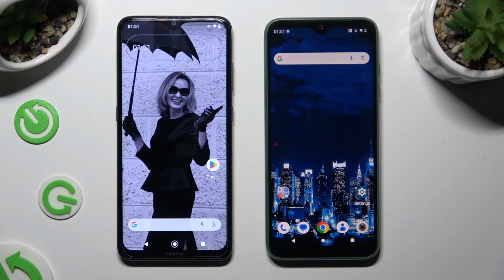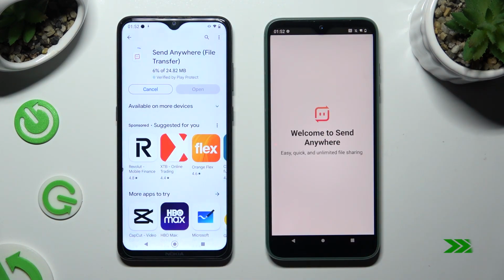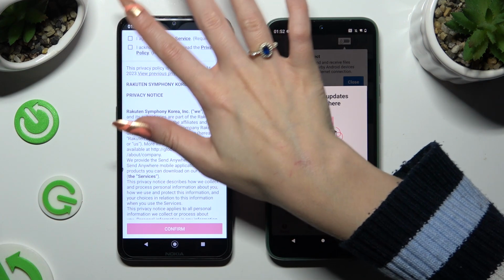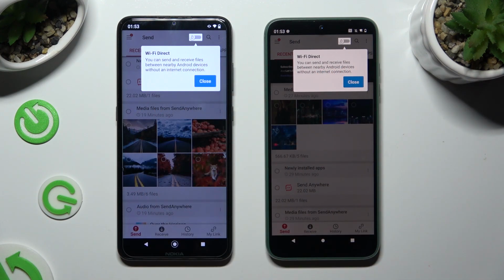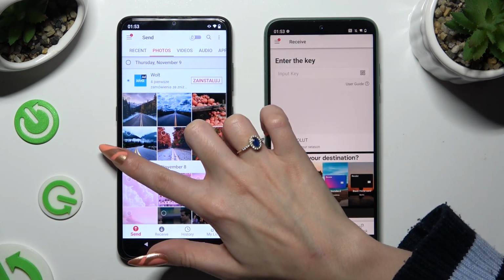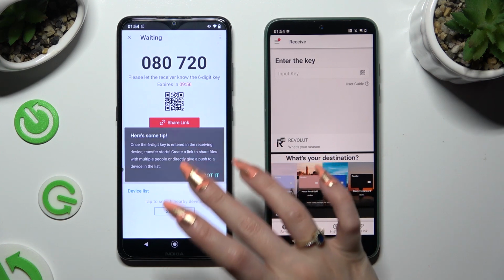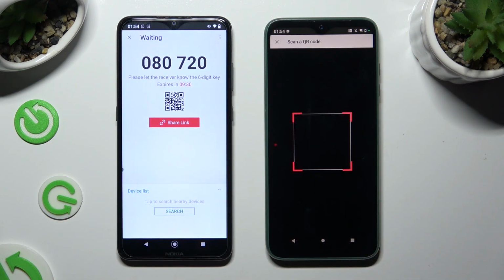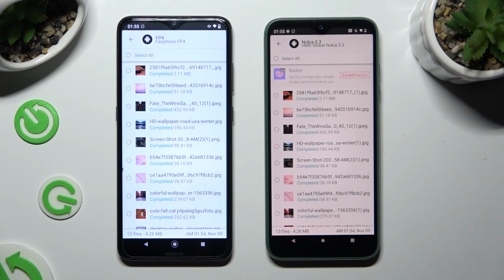How to Transfer Files from Android Device to REALME C17 – Send Anywhere App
Hi there! Have you ever been wondering how you can transfer files from some Android Device to your REALME C17? In today's video we're going to show you how you can transfer files to your REALME C17 just in a couple of simple steps. In case if you wish to learn how you can transfer files from some Android Device to your REALME C17, all you need to do is just watch this short video to the end, follow the instructions provided by our specialist and try to perform this operation yourself on your REALME C17.

How to use Send Anywhere app in Android device? How to download Send Anywhere on Android device? How to transfer files using Send Anywhere app? How to share data between REALME C17 and Android device using Send Anywhere App? How to send data from Android device to REALME C17? How to transfer files from device with Android operating system to REALME C17?